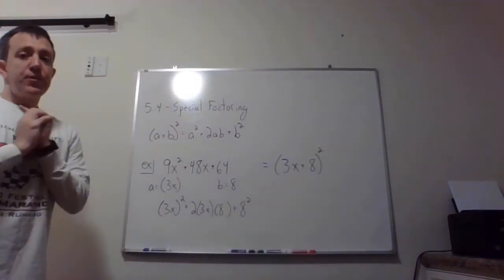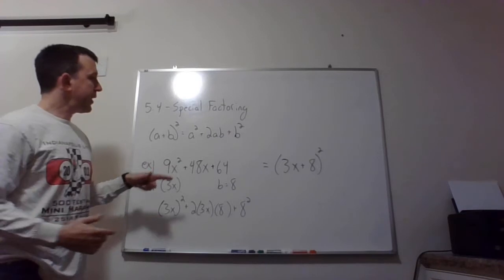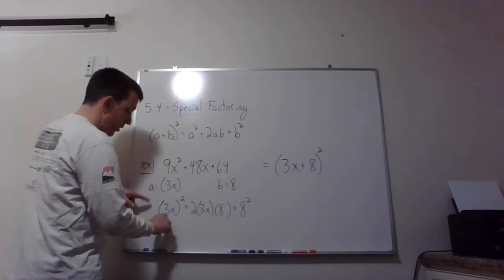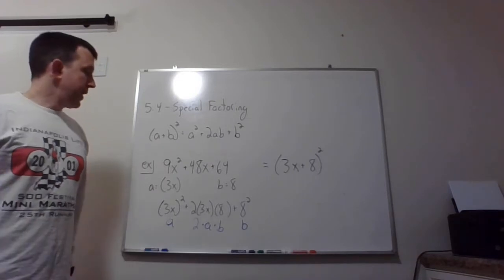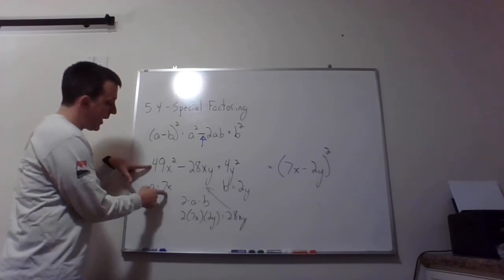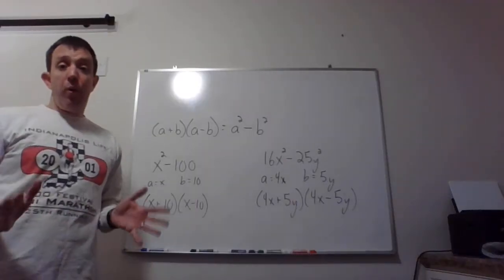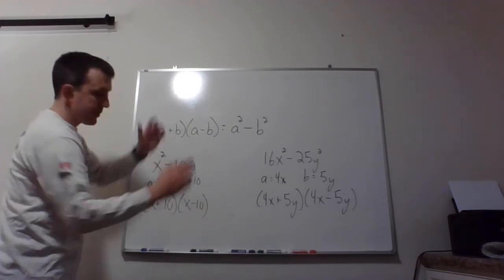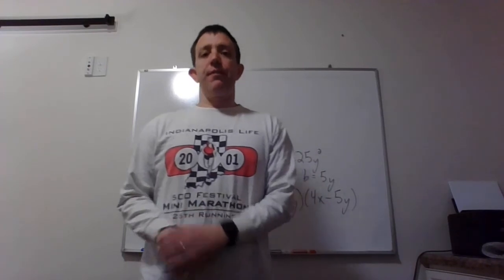Introductory Algebra 5.4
Special Factoring